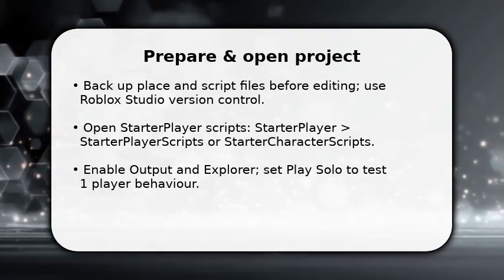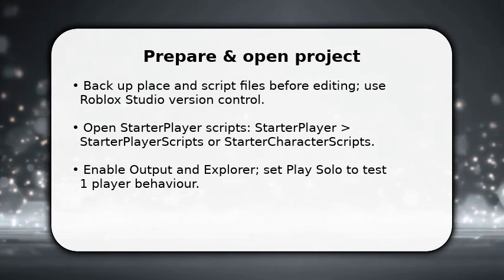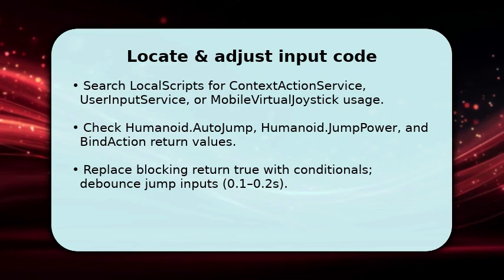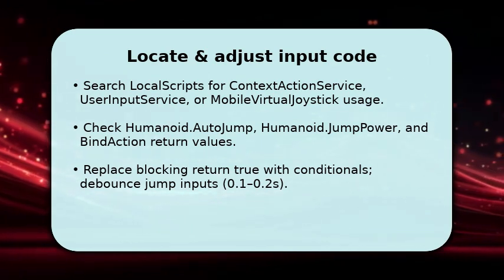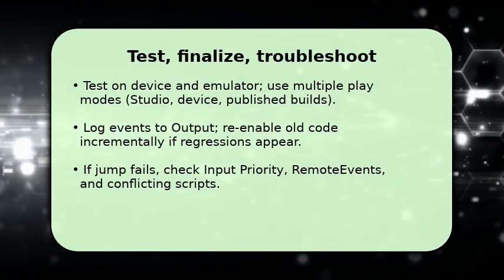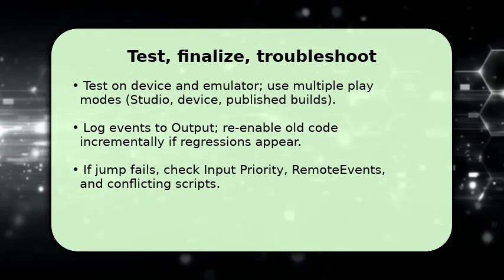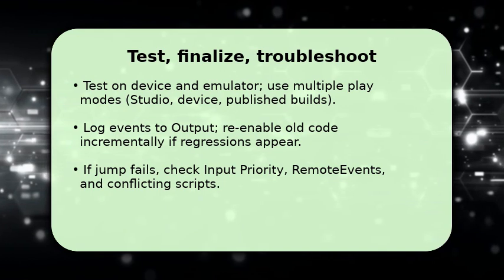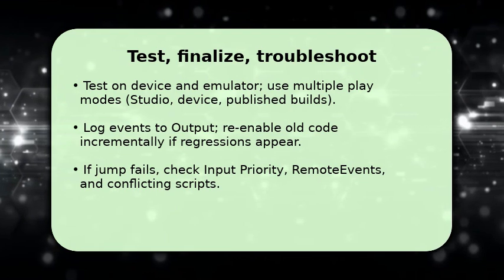How to Fix Joystick and Jump in Roblox (updated)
How to Fix Joystick and Jump in Roblox (updated) | 🔒 Surfshark VPN Deal — Stay private and secure. $1.99/mo + 3 Months Free ▸

Discover the latest techniques to troubleshoot and repair your Roblox joystick controls, including jump mechanics. This updated guide provides step-bythy fixes for common issues gamers face in their virtual environments.

Roblox, joystick fix, jump issue resolution, virtual environment troubleshooting, gameplay control repair